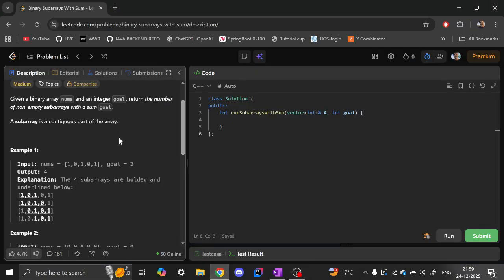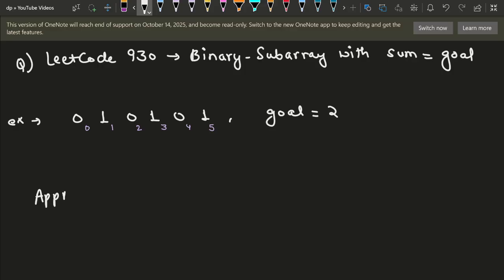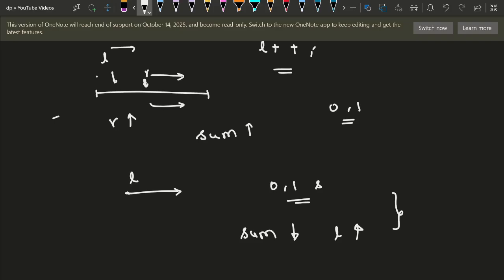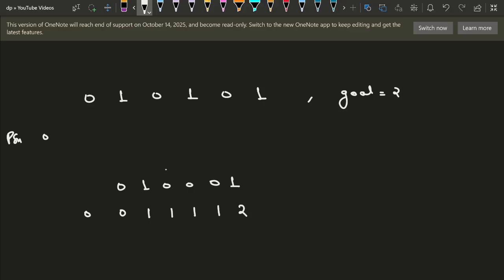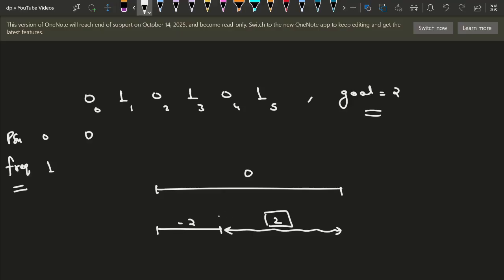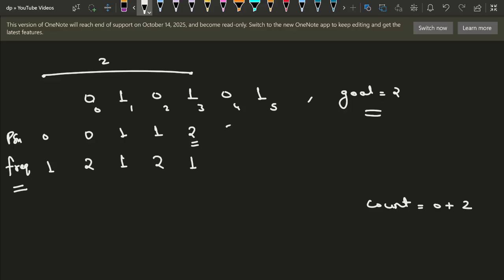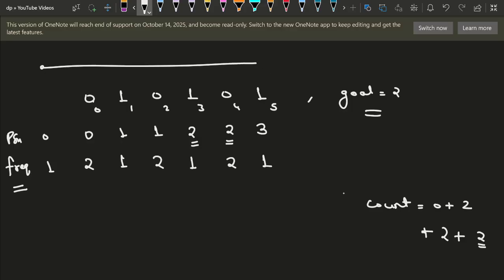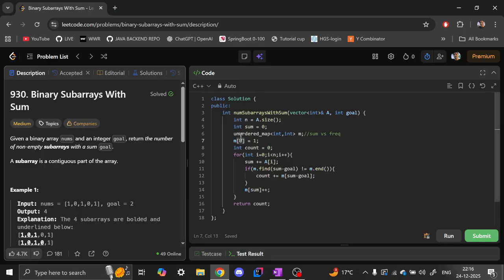Leetcode 930 Binary Subarrays with sum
We can solve this problem either using a prefix sum technique or using sliding window.
This part covers prefix sum technique and later we will solve this using Sliding Window Technique also.